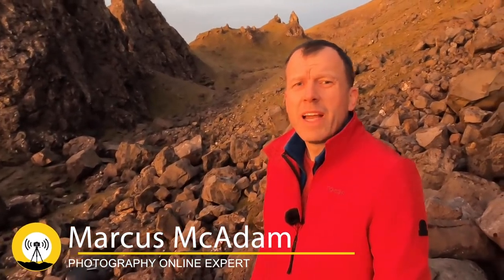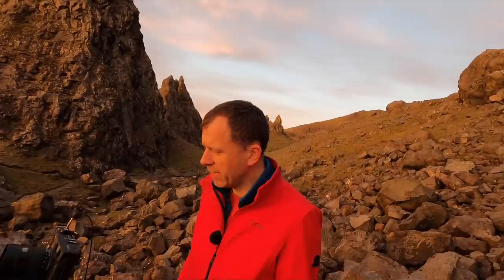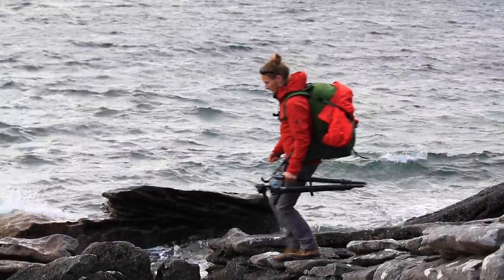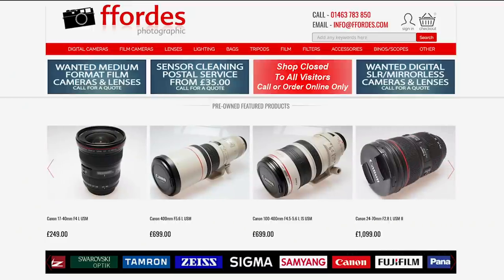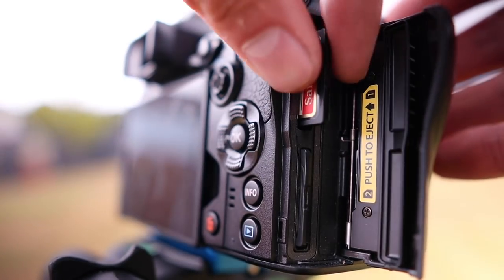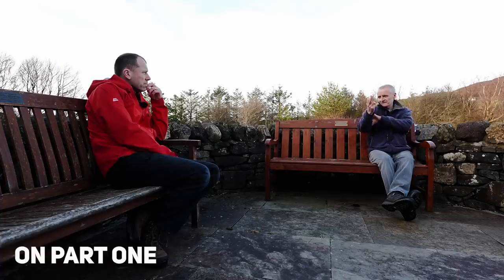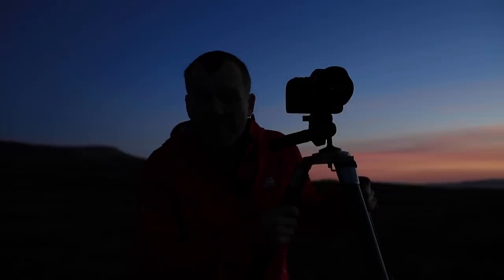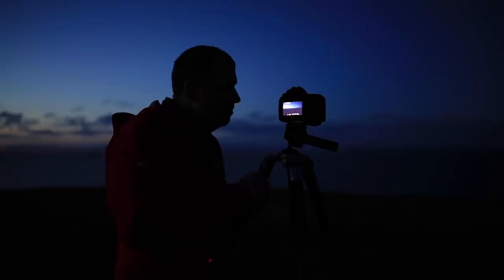10 ways to save money on photography, landscape sunrise shoot, Astro photography and Aurora tips.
Sunrise landscape shoot - where you can and can't save money in photography - your lone tree images - how to shoot the Aurora Borealis.

Photography Online caters for all levels of photographers, from beginners looking to learn the basics of photography to experienced camera users looking to advance their camera skills further. From digital to film, from landscape photography to wildlife and travel, we have top tips from our own professional photography team, as well as information on the best locations from which to take photos.